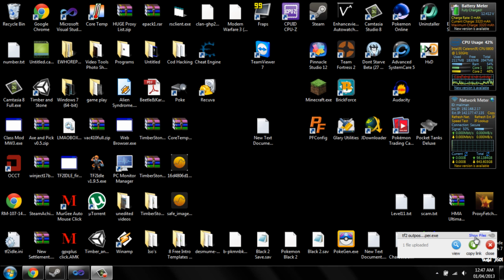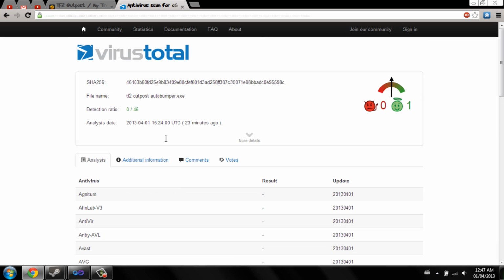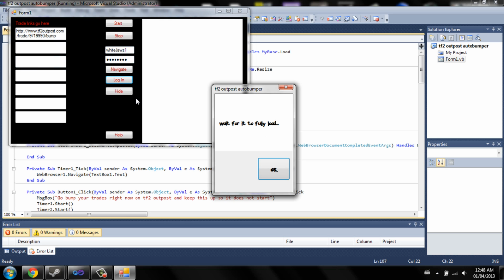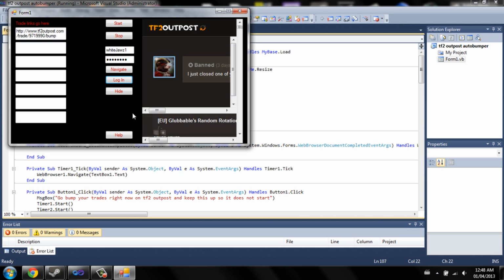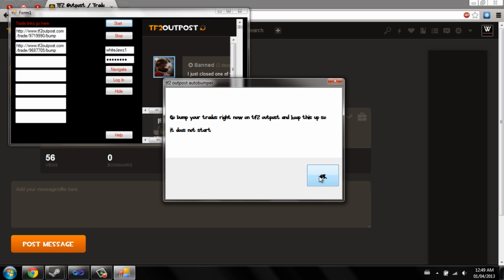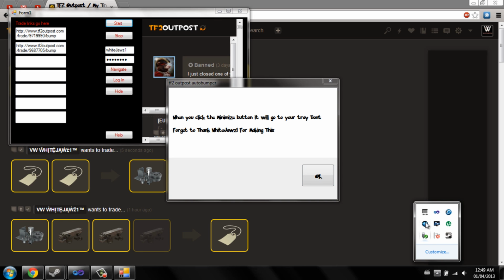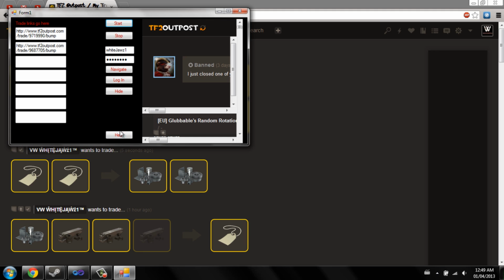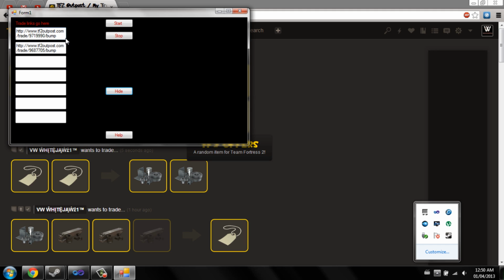Tf2 outpost auto bump program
Update log
1.1 Changed the look making it easyer to use
took out some of the dumb stuff that would pop up
added a timer box so you can put your custom time
make it so it used less ram